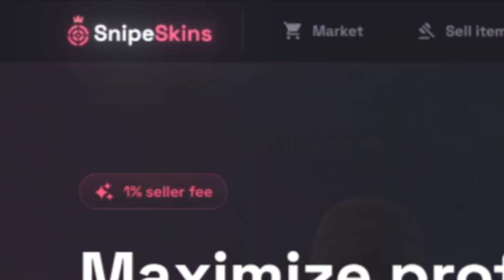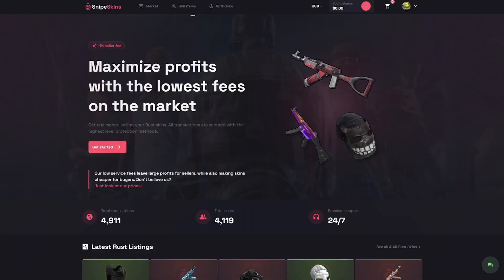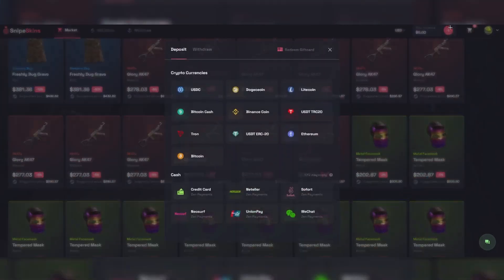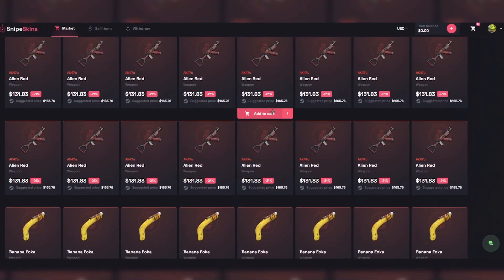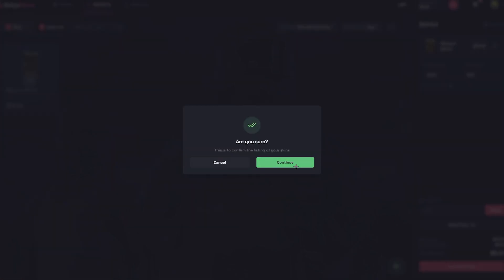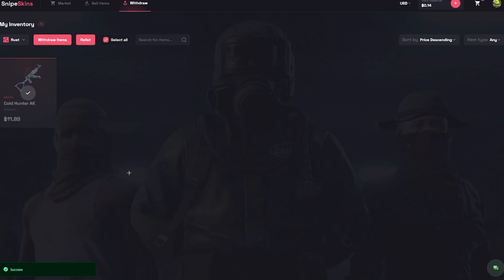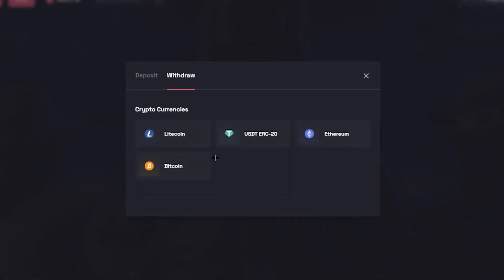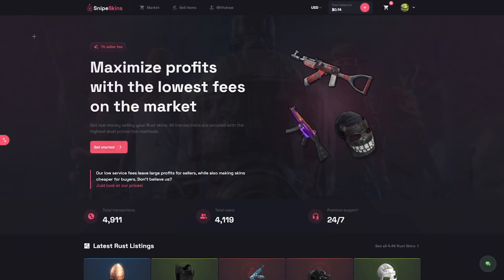Where is the BEST Place to Sell/Buy Rust Skins in 2024? - Snipeskins!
In todays video im going to be showing you the best place to buy/sell your rust skins in 2024! Snipeskins is a new marketplace place offering 1% selling fee with no kidding fees compared to other marketplaces like skinport with up to a 12% selling and 0% deposit fees on top of that! head over to snipeskins to get yourself some nice new rare rust skins at the cheapest price possible or if your looking to cashout this is the place to do so!